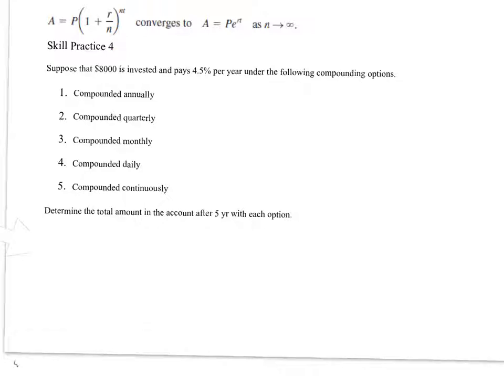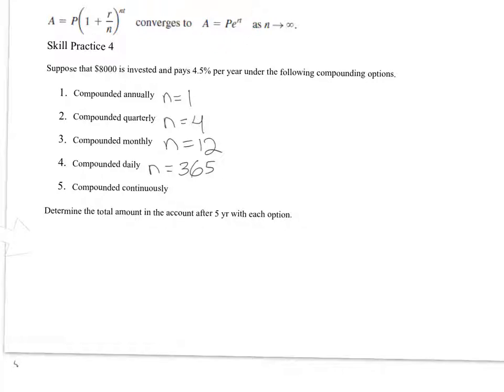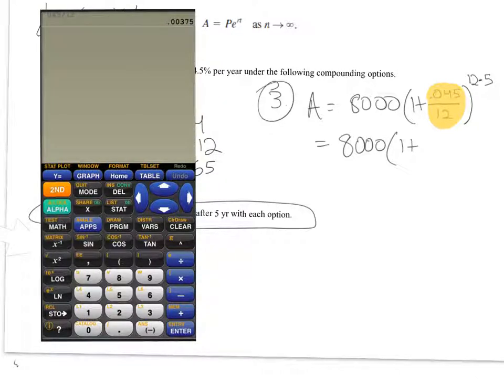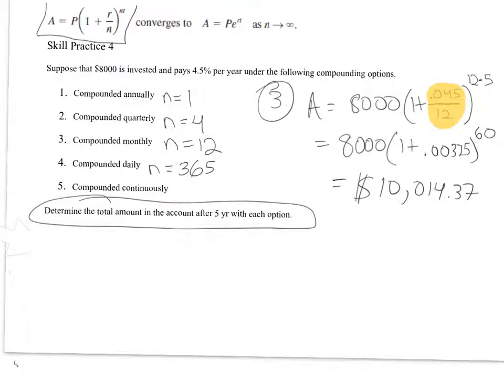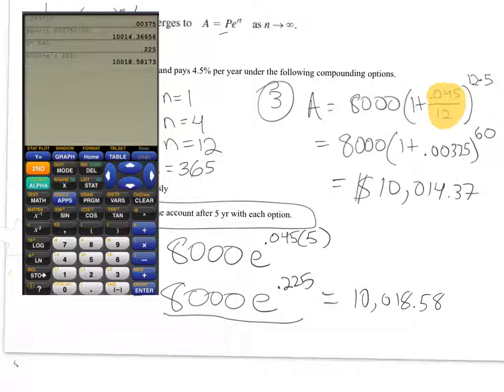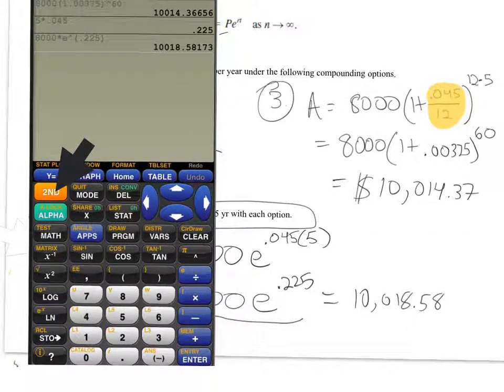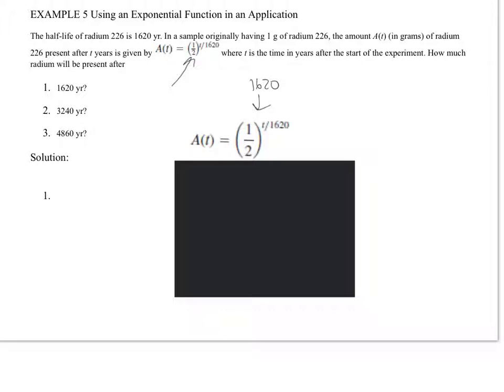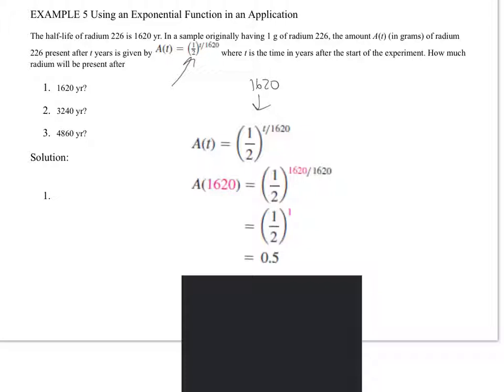exponential functions applications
Compounded Interest
Half Life Applications